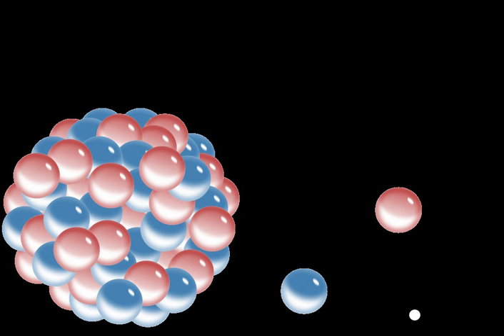V−A theory | Wikipedia audio article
00:00:53 1 Background
00:03:21 2 History
00:04:10 3 Properties
00:07:54 3.1 Weak isospin and weak hypercharge
00:10:03 4 Interaction types
00:10:38 4.1 Charged-current interaction
00:13:33 4.2 Neutral-current interaction
00:14:26 5 Electroweak theory
00:16:40 6 Violation of symmetry
00:19:18 7 See also

- Socrates

SUMMARY
In particle physics, the weak interaction (the weak force or weak nuclear force) is the mechanism of interaction between subatomic particles that causes radioactive decay and thus plays an essential role in nuclear fission. The theory of the weak interaction is sometimes called quantum flavordynamics (QFD), in analogy with the terms quantum chromodynamics (QCD) dealing with the strong interaction and quantum electrodynamics (QED) dealing with the electromagnetic force. However, the term QFD is rarely used because the weak force is best understood in terms of electroweak theory (EWT).The weak interaction takes place only at very small, sub-atomic distances, less than the diameter of a proton. It is one of the four known fundamental interactions of nature, alongside the strong interaction, electromagnetism, and gravitation.